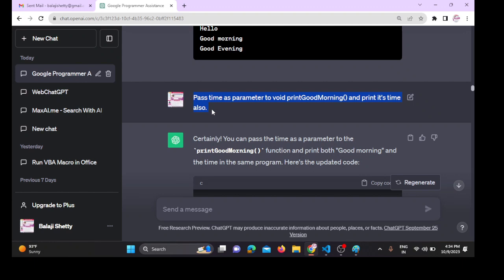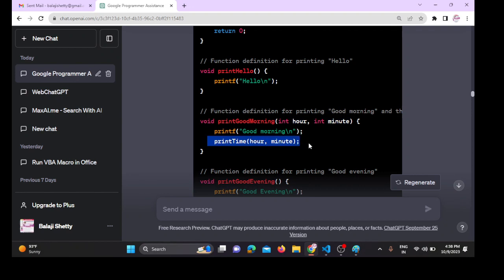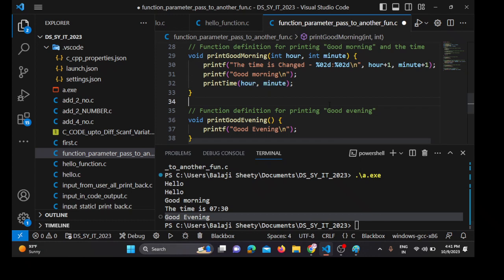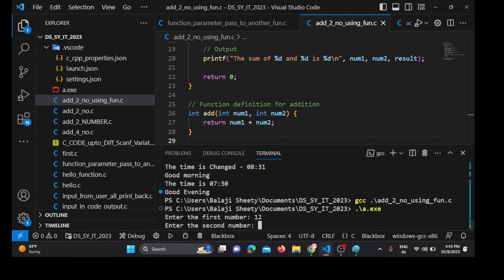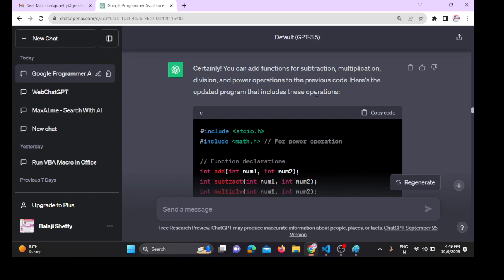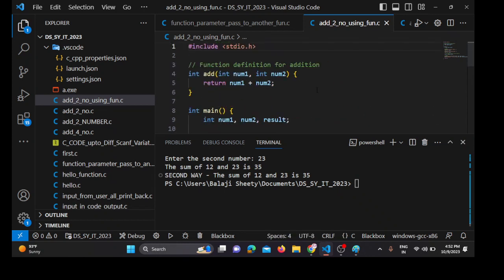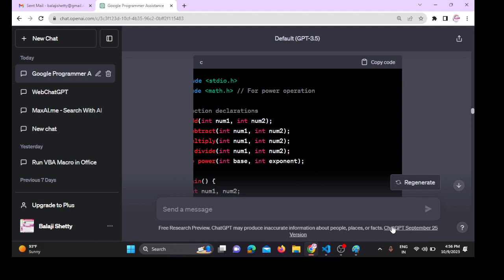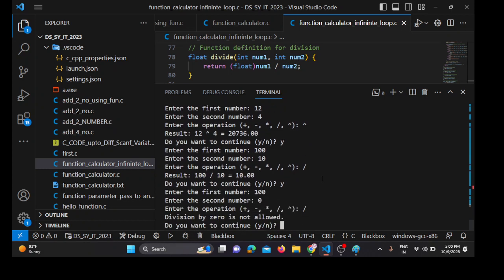Video -2 Function Details in C language.Calculator -